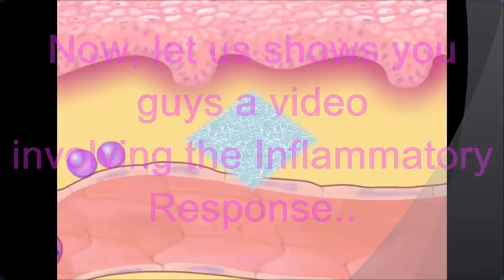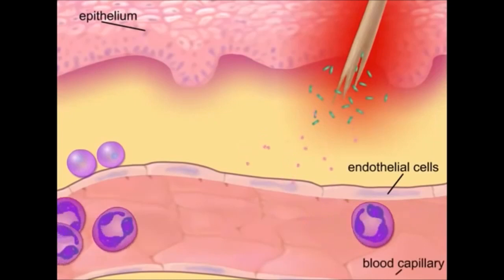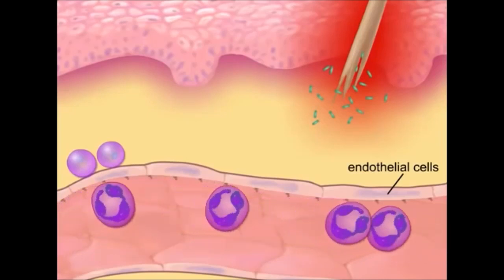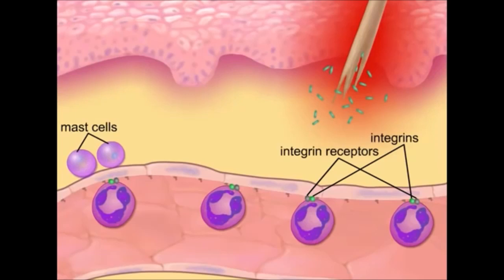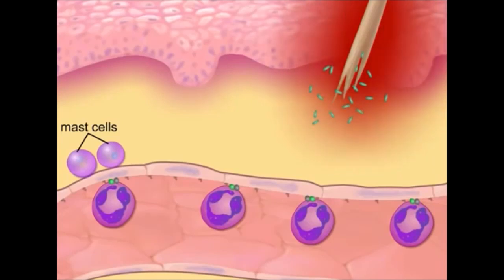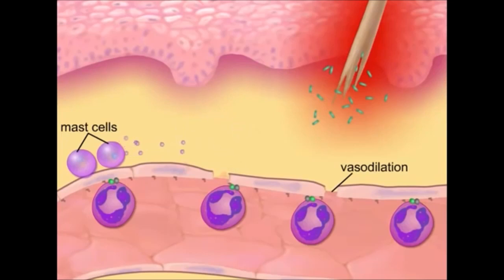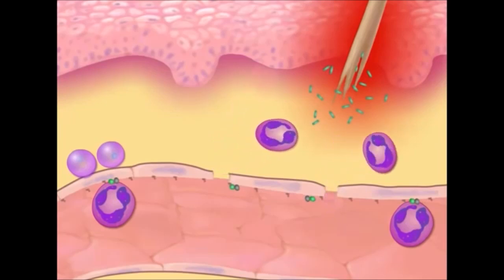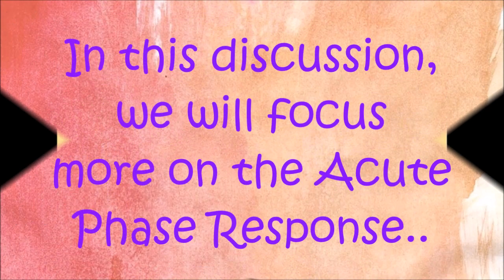Mechanism and Function of Acute Phase Response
Hi guys! We are from University Sains Malaysia. This is our assignment video.. help us to like the video.

note: function = functions